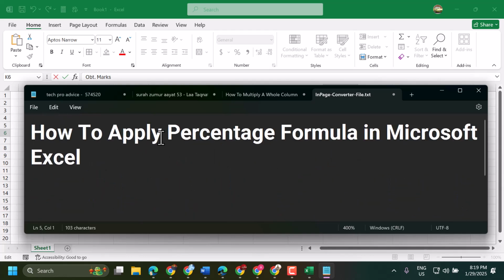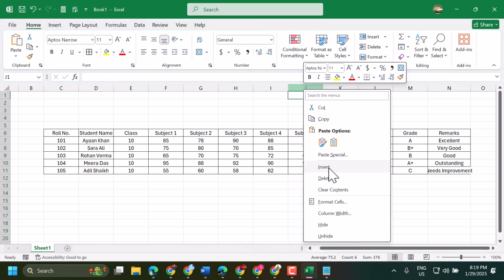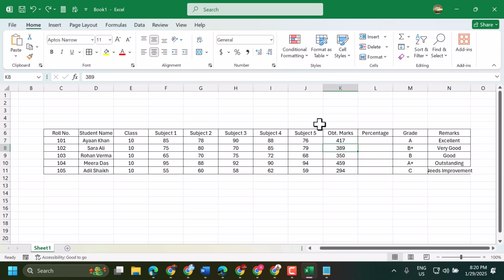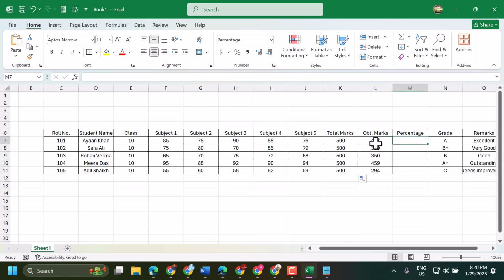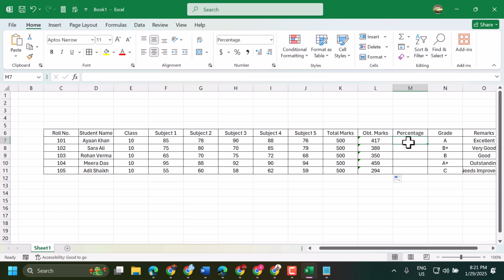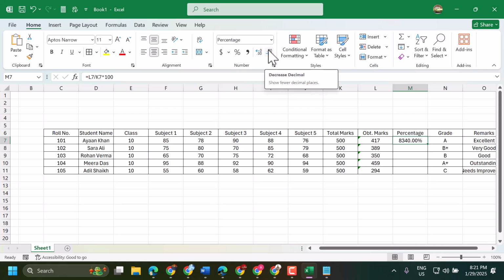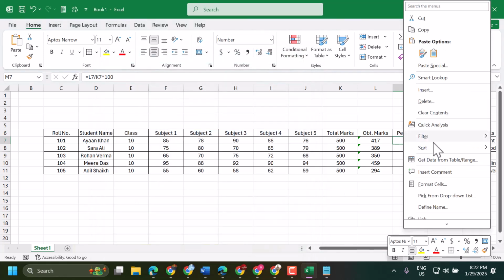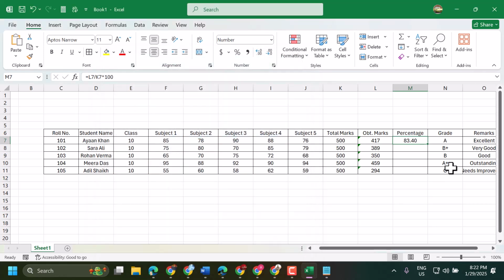How To Apply Percentage Formula in Microsoft Excel